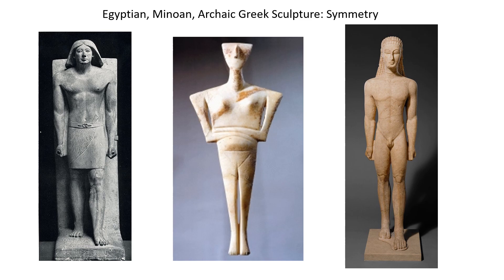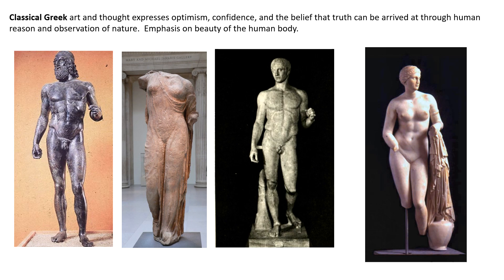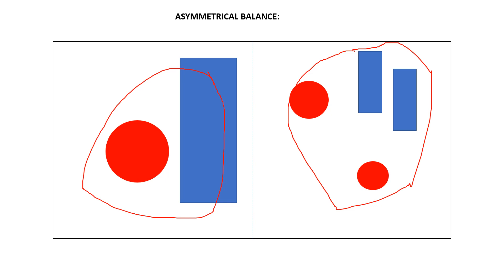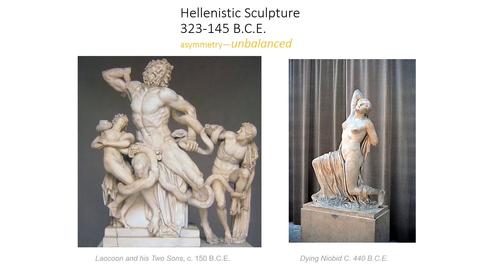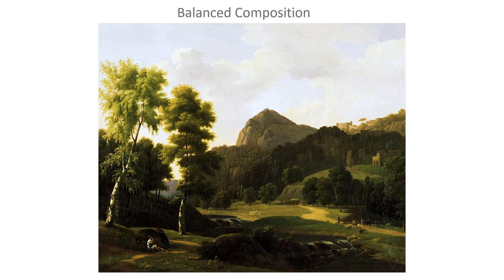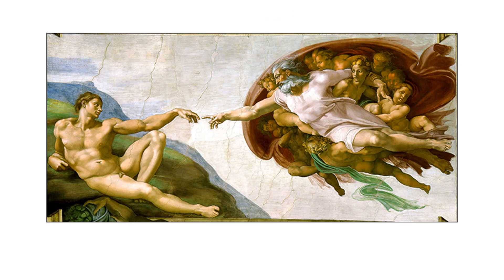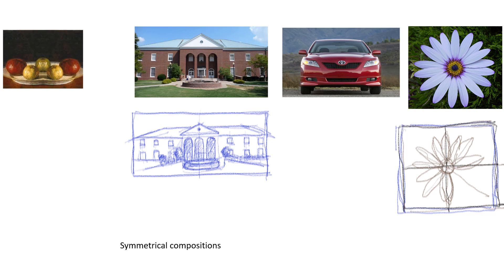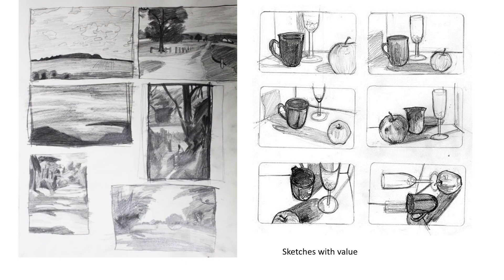Composition Symmetry and Balance and sketching